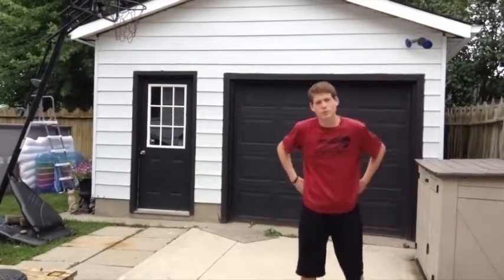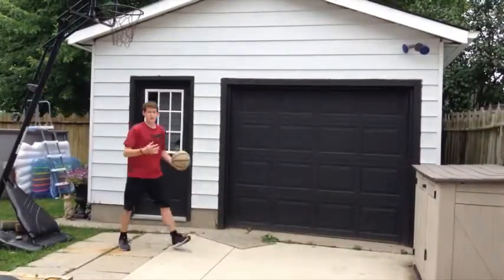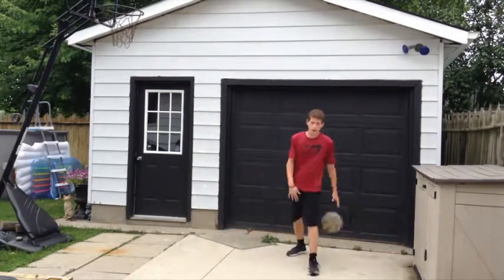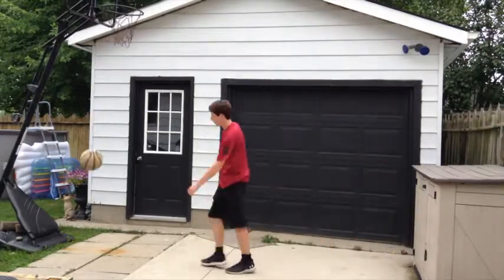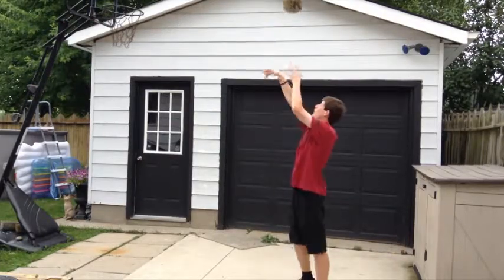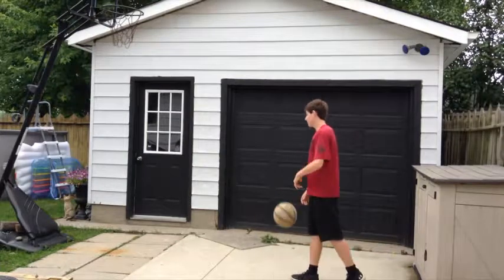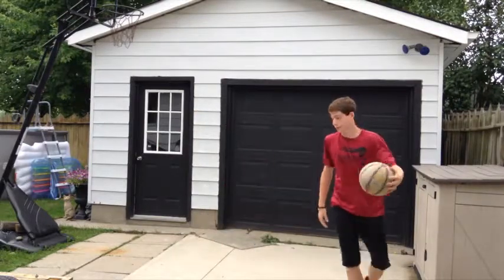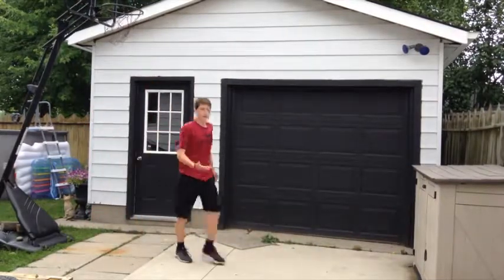HOW TO BE AN AMAZING BASKETBALL PLAYER!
this video shows how to be an all around BEAST in basketball